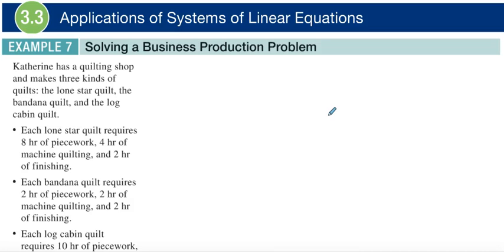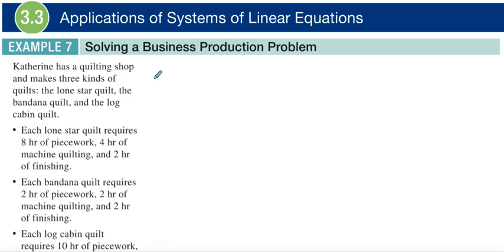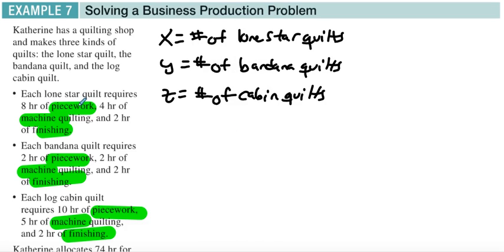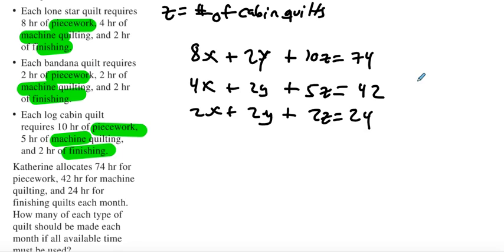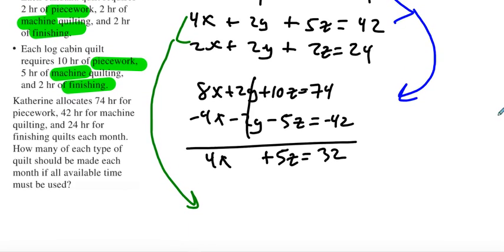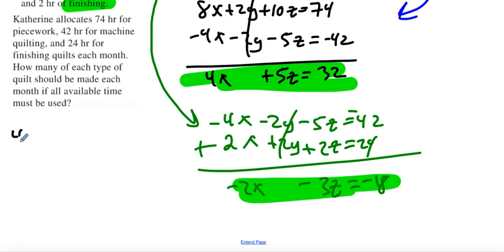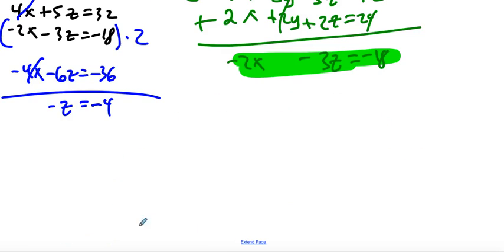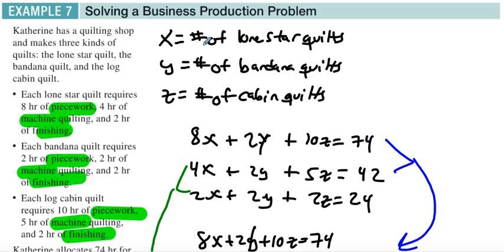3.3 Example 7 Solving a Business Production Problem